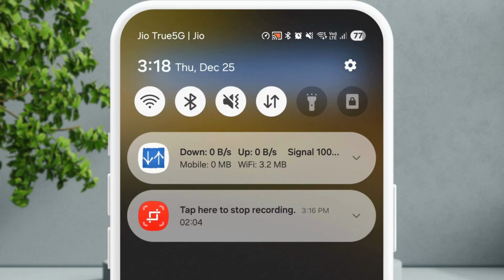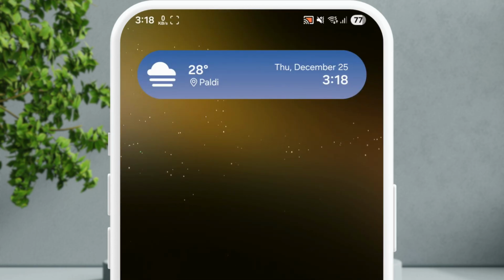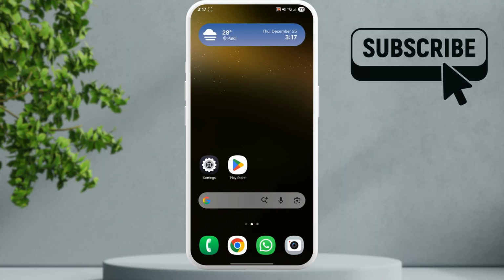How to Get Internet Speed Meter on Samsung Phone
Want to see your network speed in Samsung phones in real time? In this video, I’ll show you how to show network speed in Samsung devices step by step, including how to turn on the network speed indicator without using any third-party app. If you’ve been wondering how to see internet speed in the notification bar or how to show internet speed on the status bar in Samsung, this guide makes it simple and easy.

We’ll cover how to enable data speed in Samsung, check connection speed, and use the built-in Samsung internet speed meter features available on newer phones. Whether you’re using a flagship model and want to show network speed in Samsung Ultra, or you’re on a mid-range device like the A series, you’ll learn how to see data speed in Samsung clearly on your screen at all times.